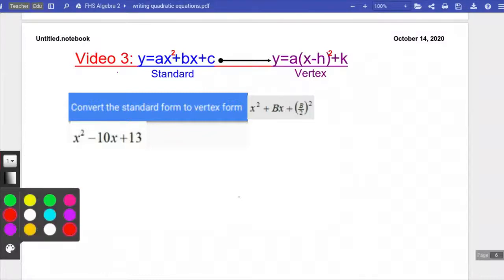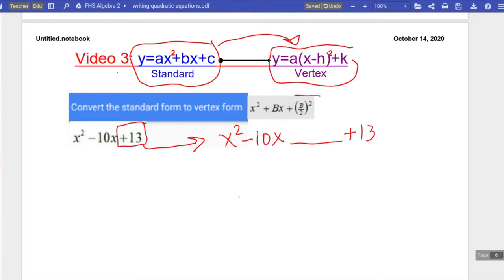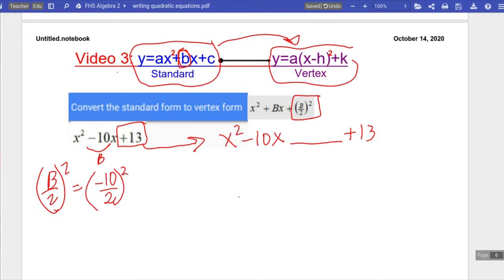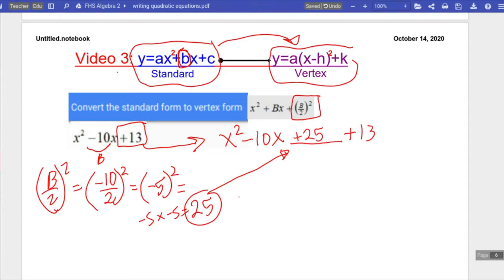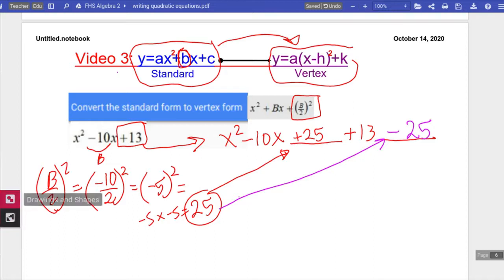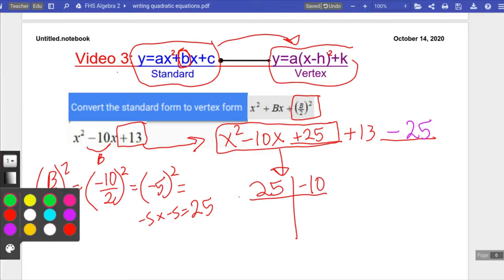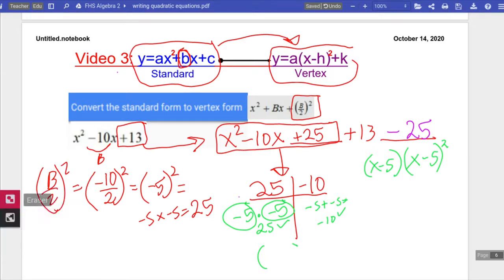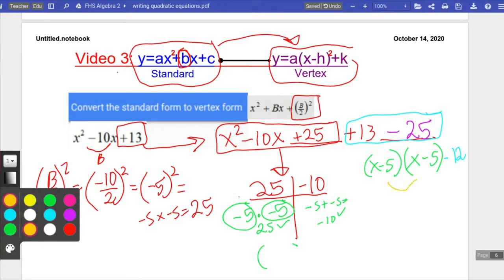My Video 11